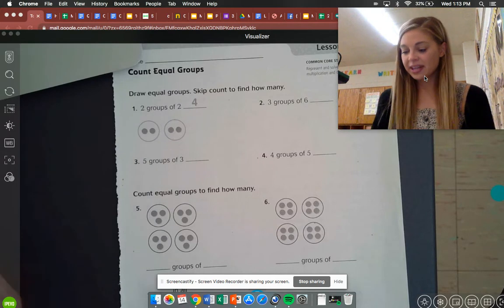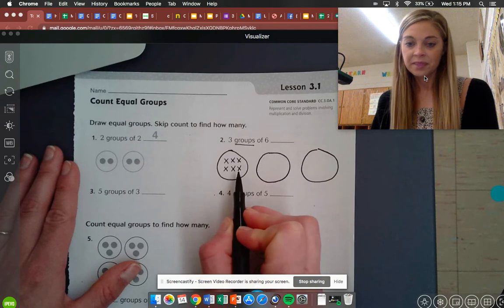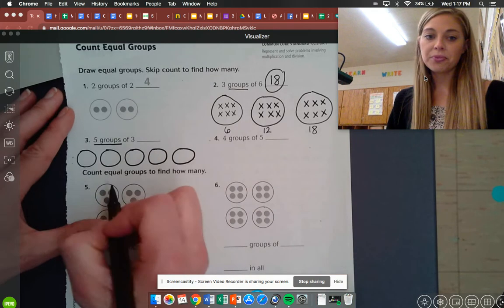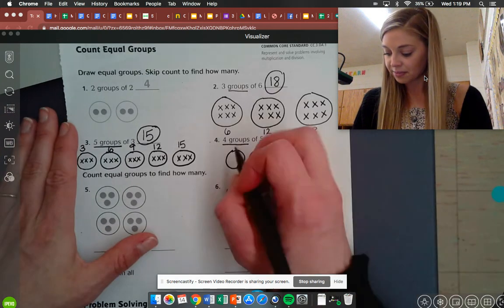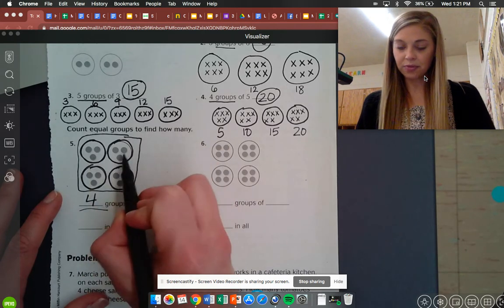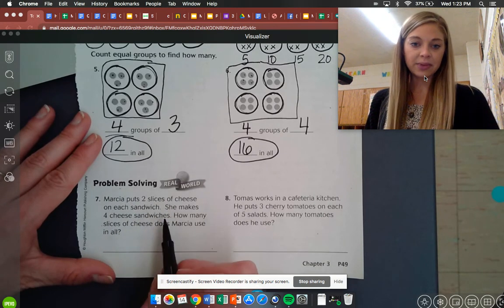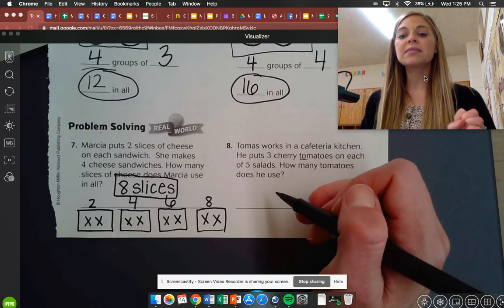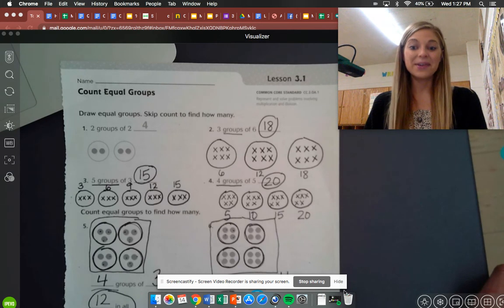Math: Lesson 3.1 (Counting Equal Groups)